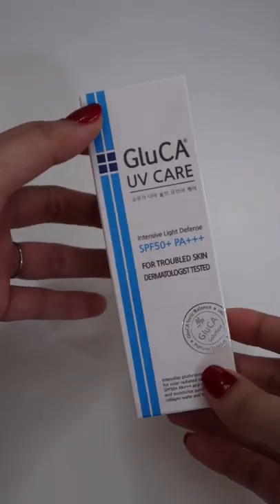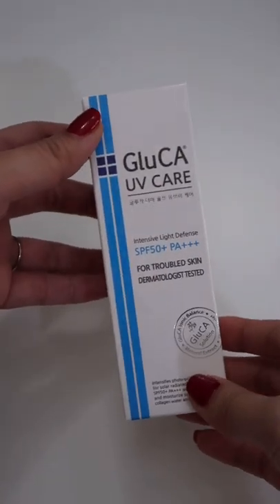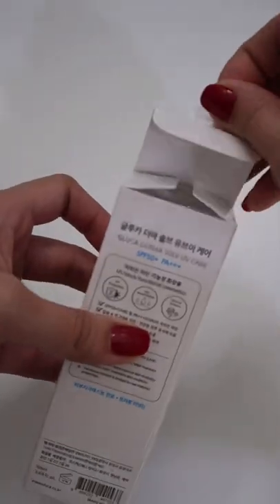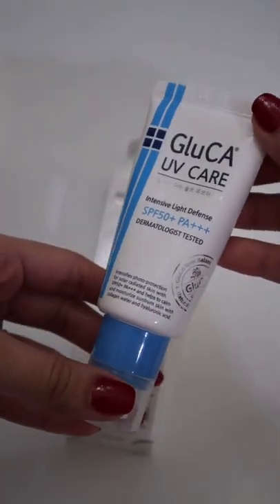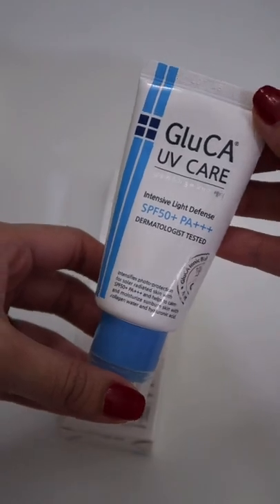THE BEST SUNSCREEN! 😍✨